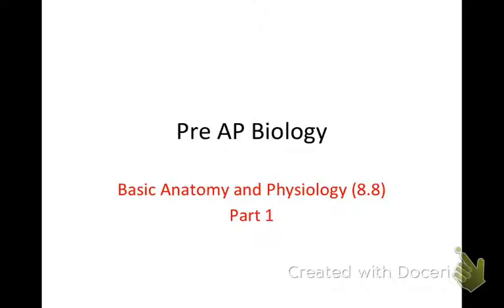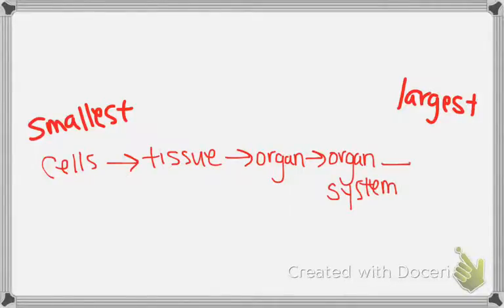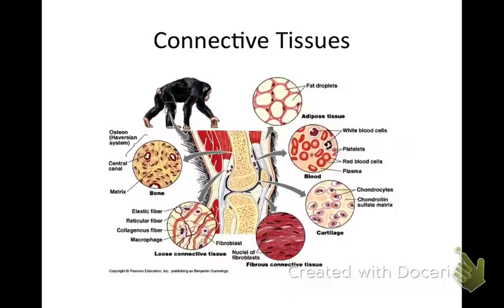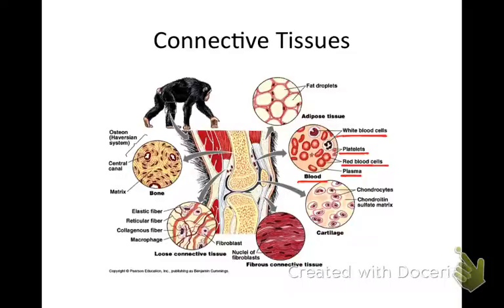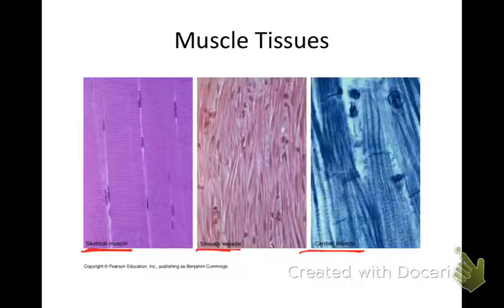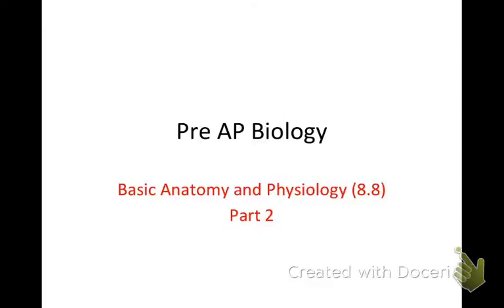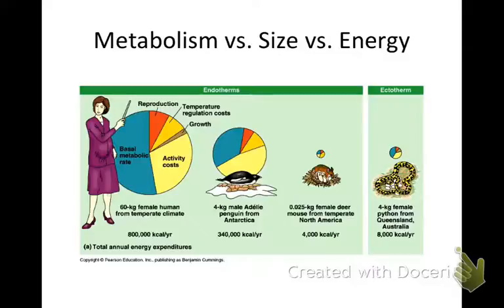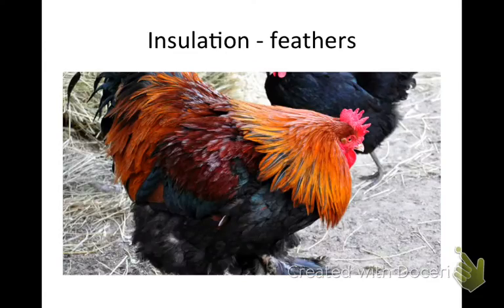8.8 Basic Anatomy & Physiology